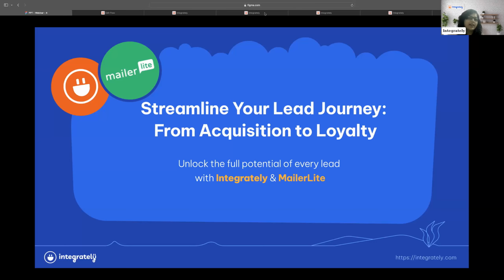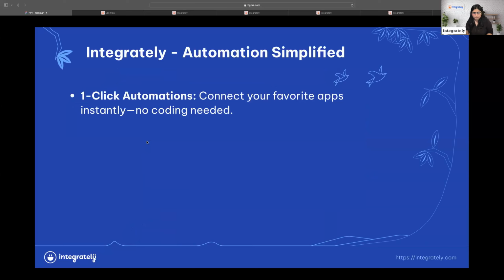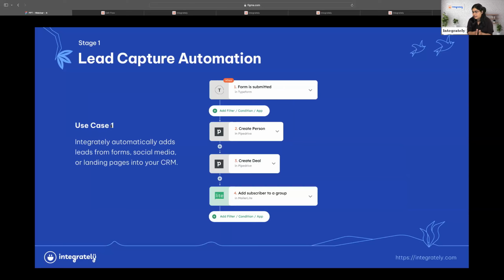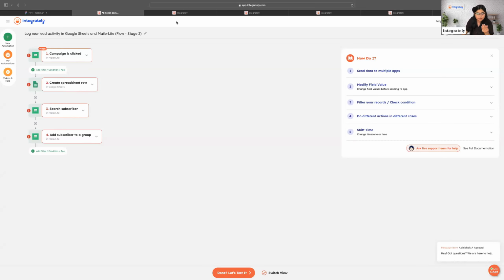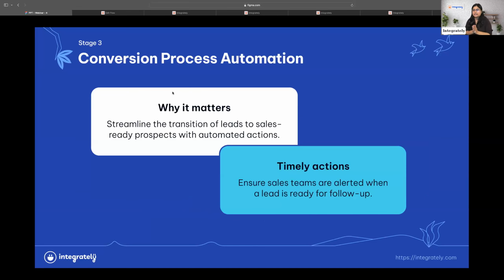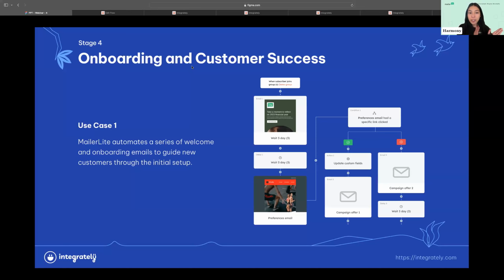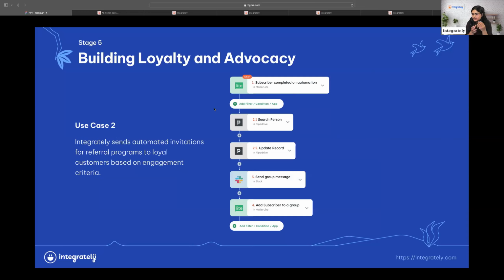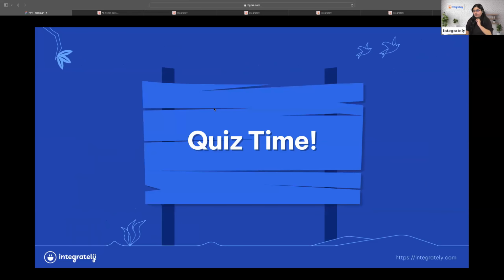Funnel hacks to 2X Your Conversions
Stuck with funnels that convert less than 5% of your leads? 🤔

Learn 2024 funnel hacks that will:
- Convert 2X leads without increasing your spend
- Deliver personalized experience with modern nurturing stragies
- Automate your entire lead funnel with @Integrately + @MailerLite

We broke down this exact framework in our recent webinar with @MailerLite.

Watch the webinar recording now for FREE.